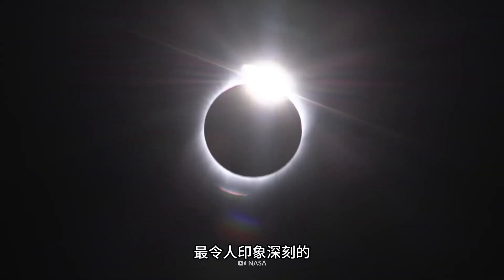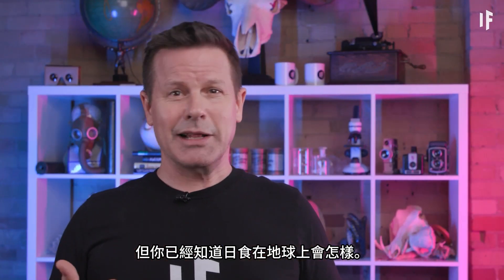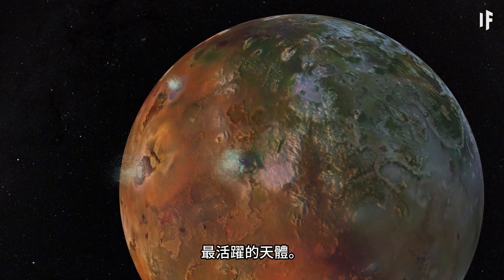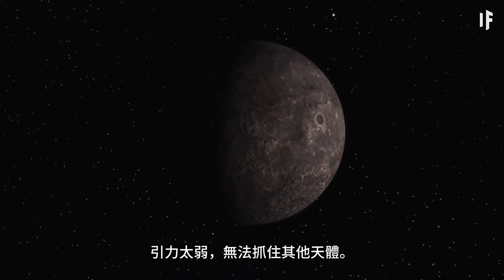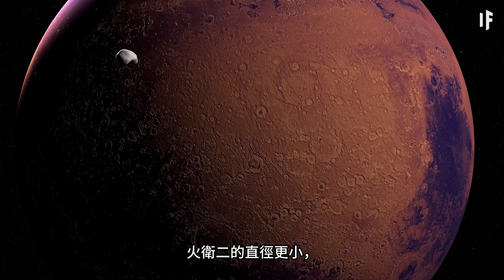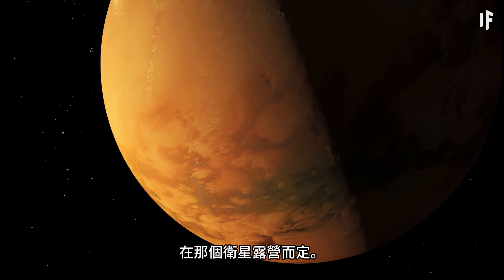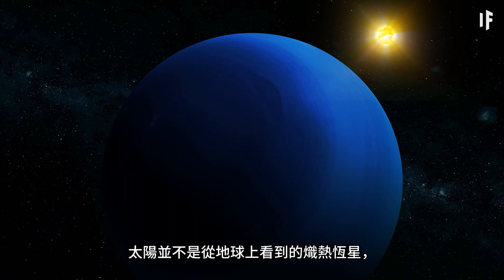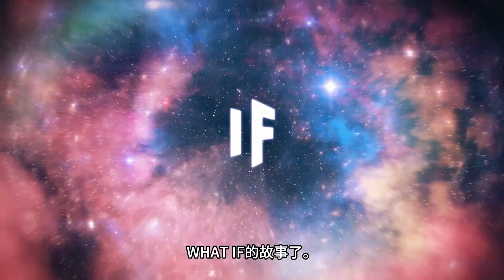每個行星上的日食是什麼樣子的？【中文字幕】｜大膽科學